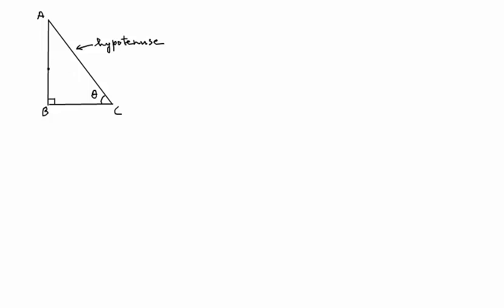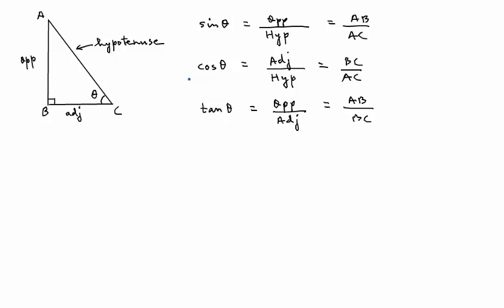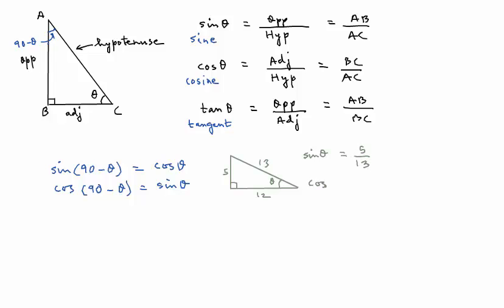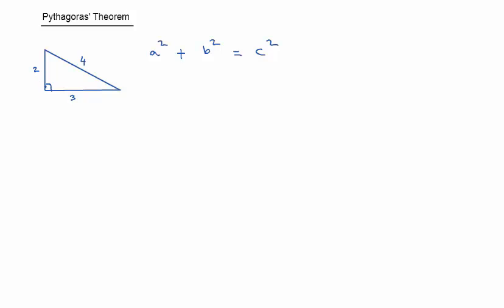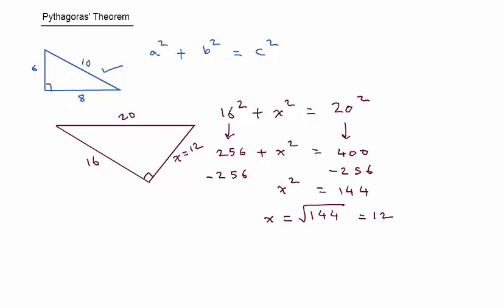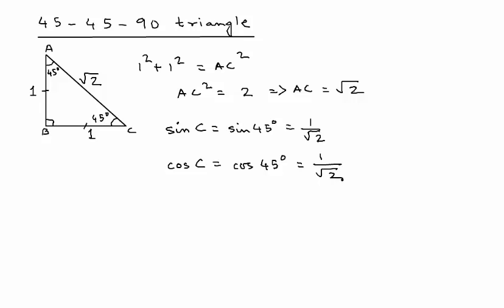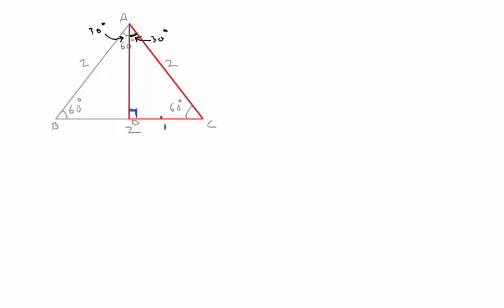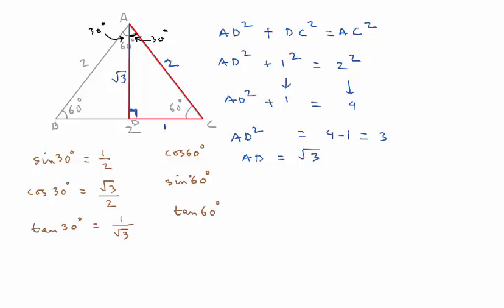Trigonometry I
sine cosine tangent of 30 45 and 60 degrees, Pythagoras' theorem, Pythagorean theorem.